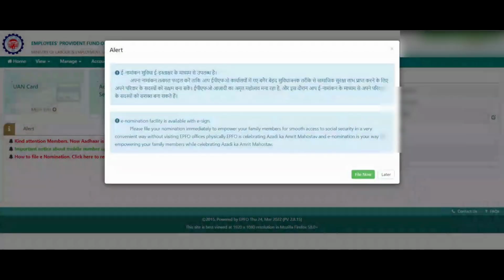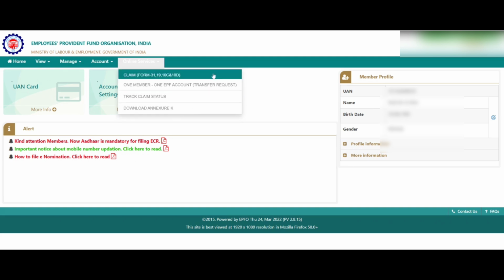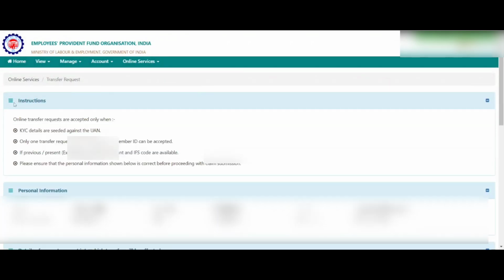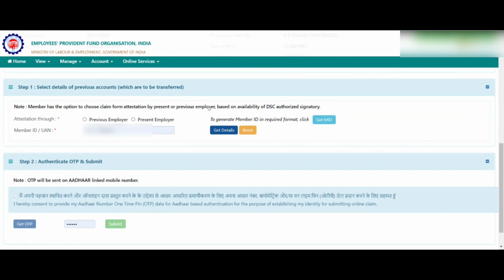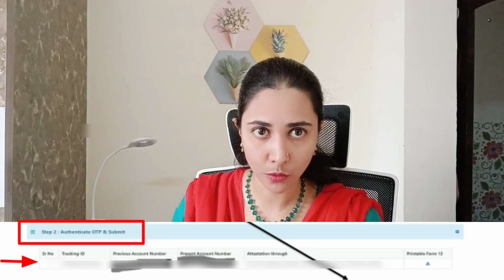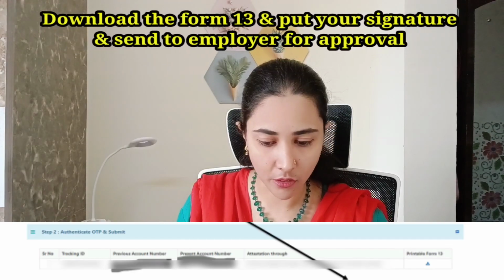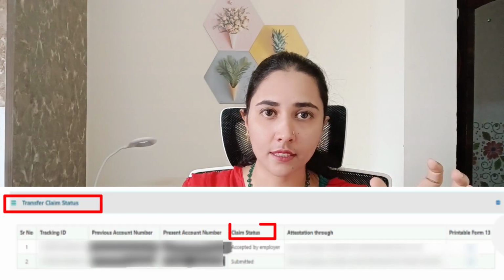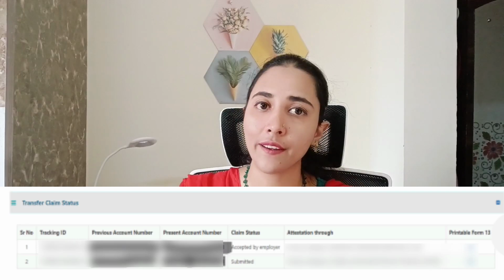How to Transfer PF Online step by step Guidance | Online Procedure to transfer PF during Job Switch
Hello People,

Todays video is a viewers requested video i.e., how to transfer PF online I have shared step by step instruction to transfer pf online during job switch, what and all the steps I have followed to transfer my PF during my job switch I have shared each and everything in detail just to make sure if anybody is also doing the same they can do it without any problem but still if you guys stuck some where am here to help you out, just watch the complete video to get the detail information what ever I have shared based on my experience.

Make sure to subscribe to my channel for more such videos and if you like the video just do let me know by clicking the like button and don't forget to enable the notification to get notified for my latest upcoming videos.

Keep supporting 🙏

You can reach me out here